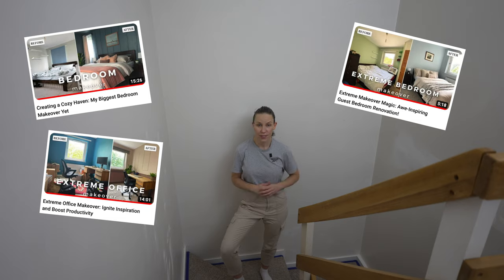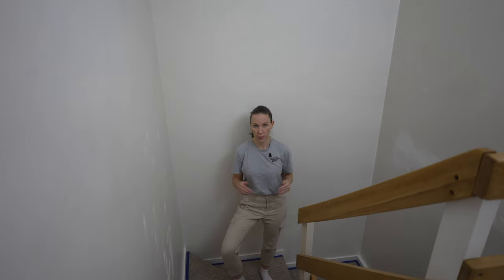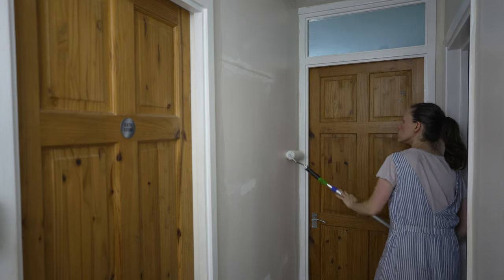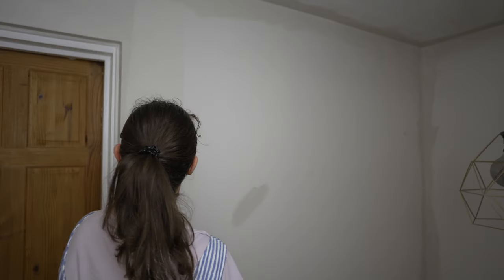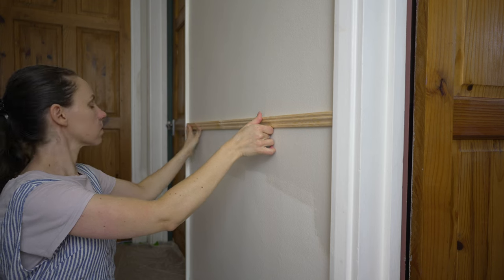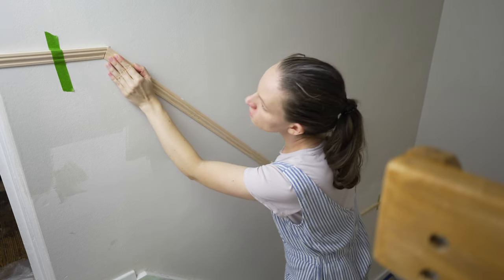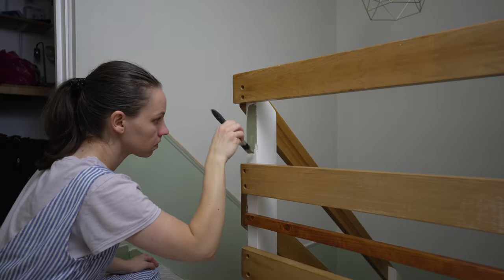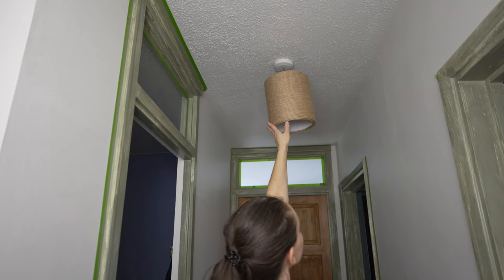Transforming A Staircase: Unveiling The Power Of Paint | Make It Liveable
In this video, I'll be transforming a staircase into a beautiful work of art. By using the power of paint, I'll be able to create a stunning effect that will amaze and inspire everyone who sees it.
If you're looking to add a little bit of magic to your home, then this transformation may be just the thing you're looking for. By using the power of paint, I'll be able to create a beautiful and inspiring staircase that will be sure to impress anyone who sees it!

✅EQUIPMENT:
* Sony A7 IV Camera:

This video is about Transforming A Staircase: Unveiling The Power Of Paint
But It also covers the following topics:

Applying Wall Molding
DIY Lampshade
Painting Walls

Video Title: Transforming A Staircase: Unveiling The Power Of Paint | Make It Liveable

✅  About Make It Liveable.

Hello! My name is Alexa; I'm all about interior design, DIY projects, and making spaces liveable on a budget.